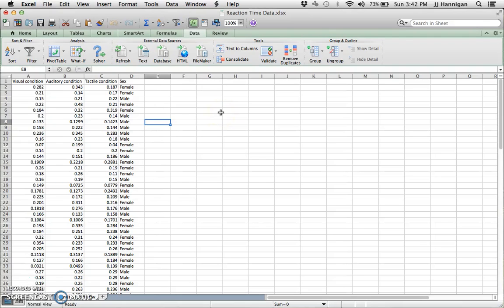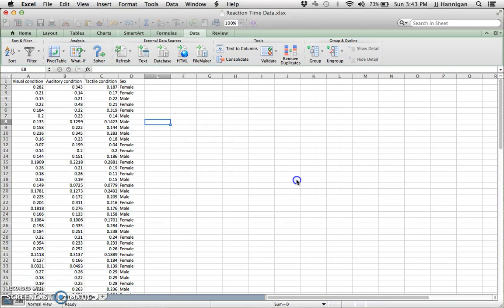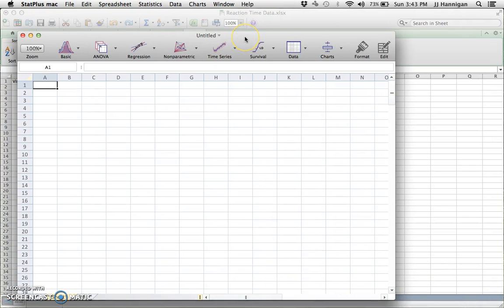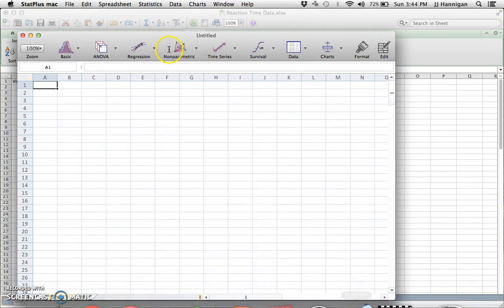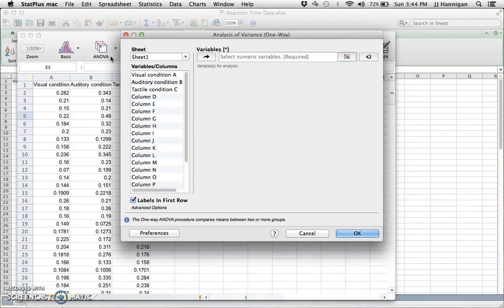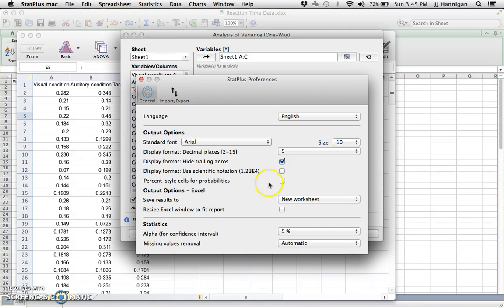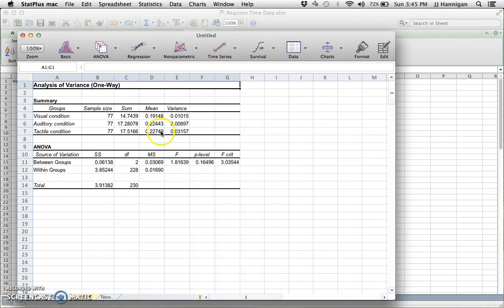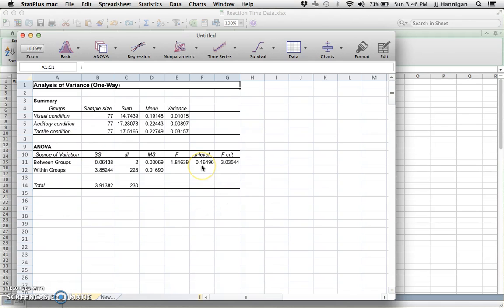ANOVAs Using StatPlus (Mac)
This video describes how to perform an ANOVA using StatPlus for Mac (Excel 2008 or 2011).